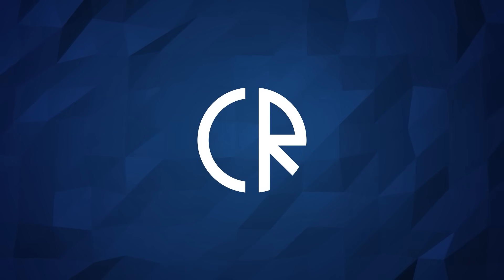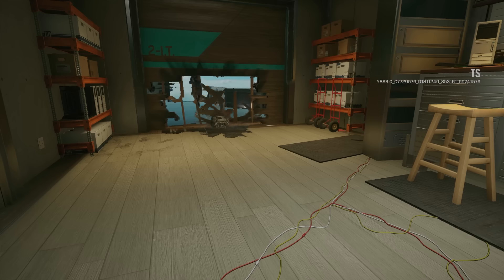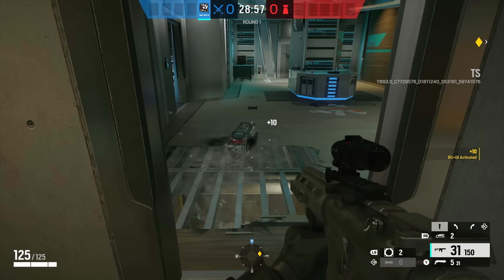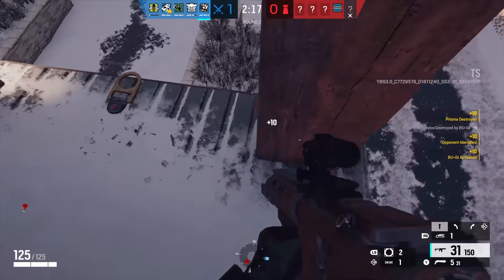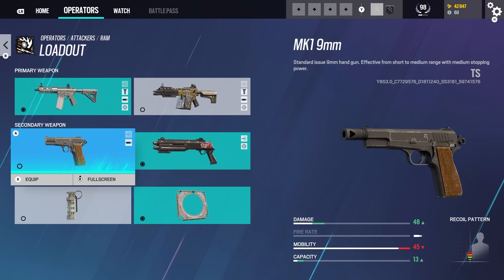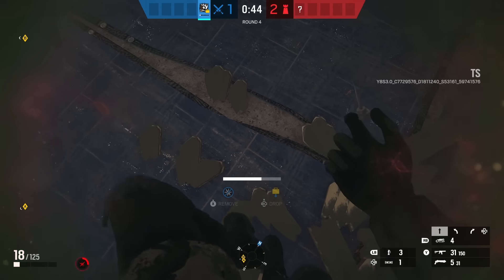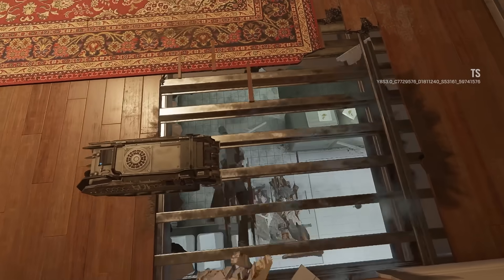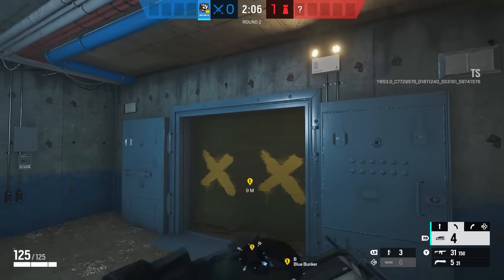New Operator Gameplay & Breakdown - Heavy Mettle - 6News - Rainbow Six Siege